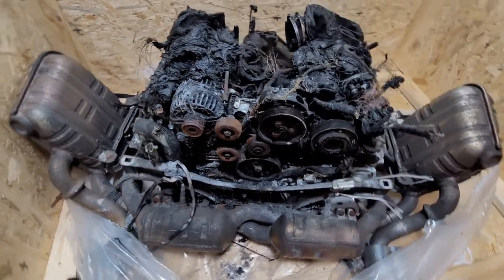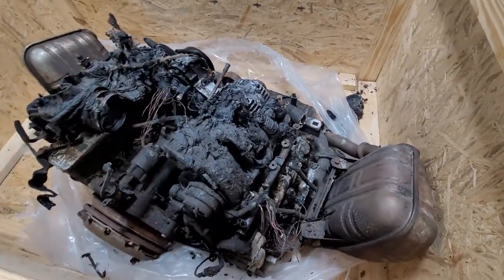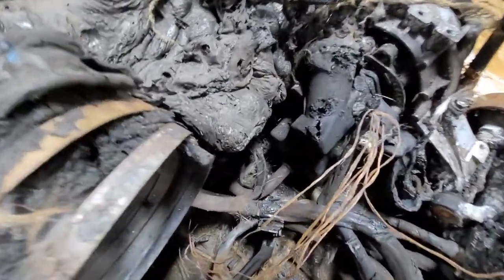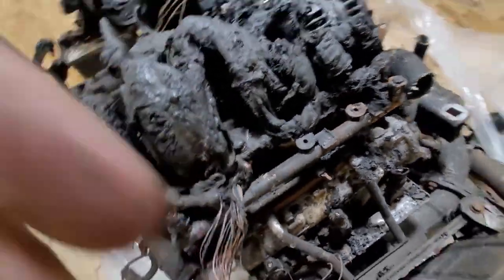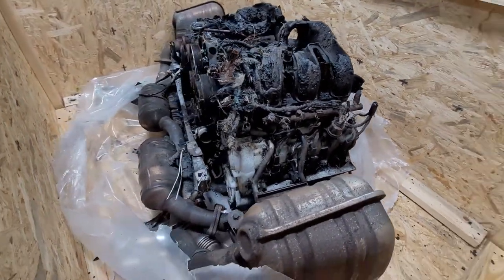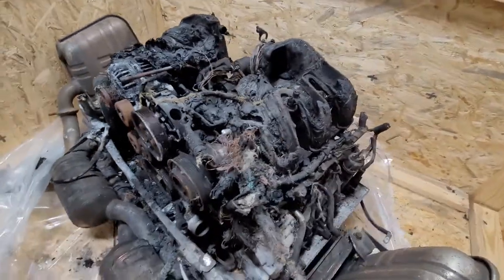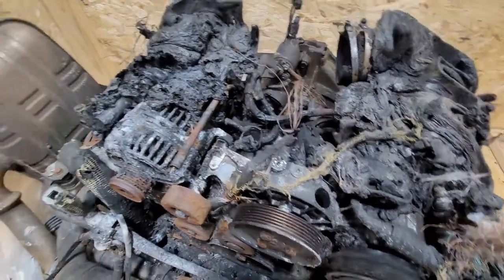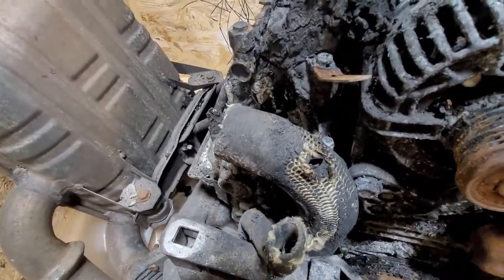Porsche 911 996 997 Copart Burn Job Will it Run After Fire DIY Engine Swap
I bought this Porsche 911 4S 996.2 engine a for a core because the Carfax said it is an original 6k mile engine.

Coincidentally, my friend just blew up the engine in his 4S so I offered him this one if it's a reasonable thing to do.  That's all going to depend on how it looks once we get all the melted plastic off of it and take a look under the covers.